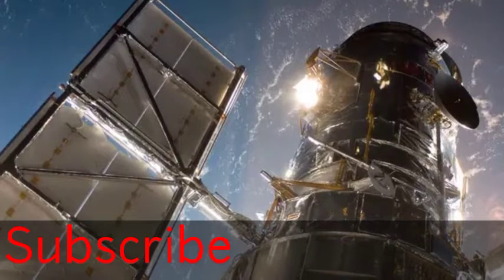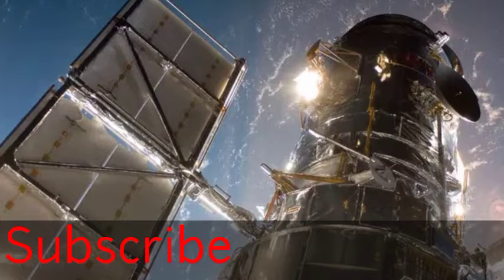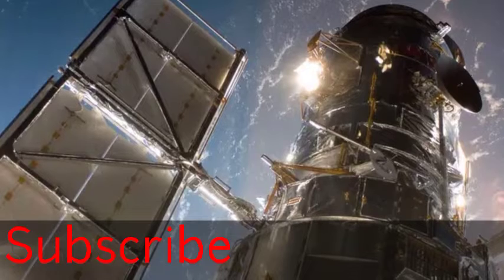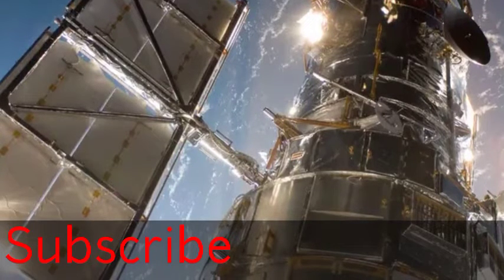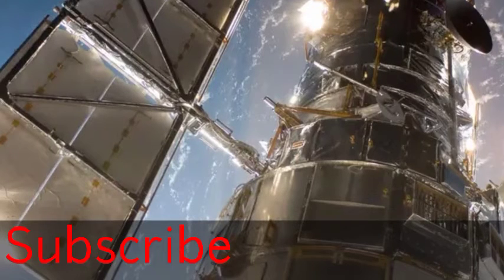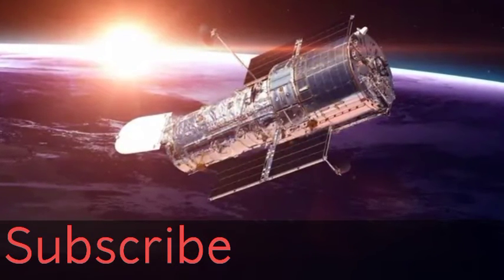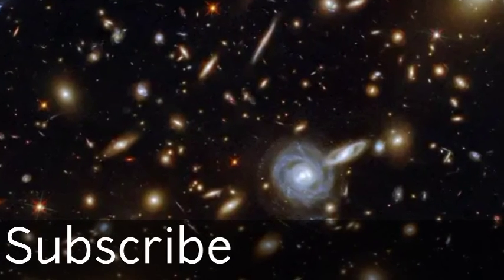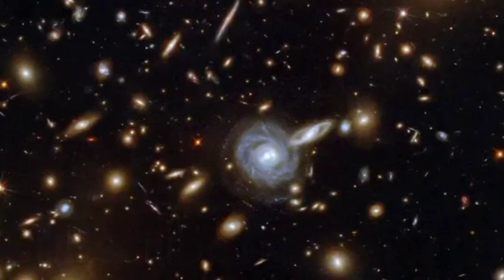2.5 billion pixel camera in space watching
this video talks of a Chinese telescope to be sent into space